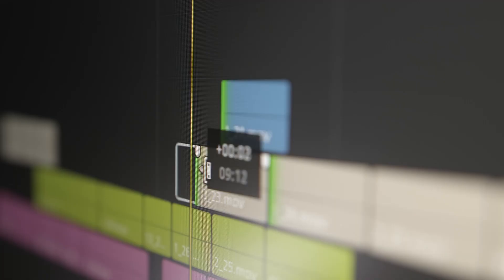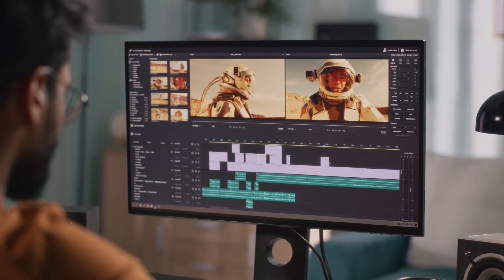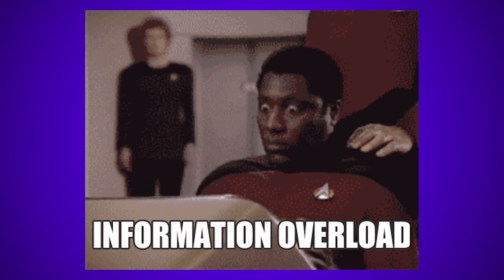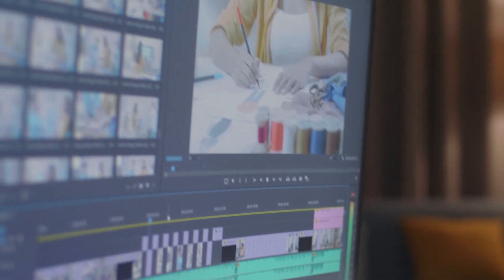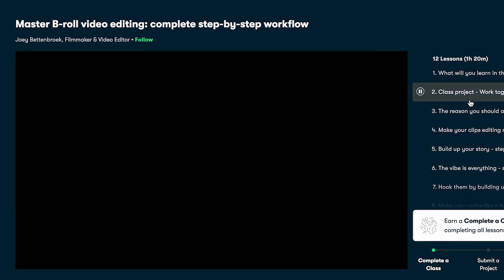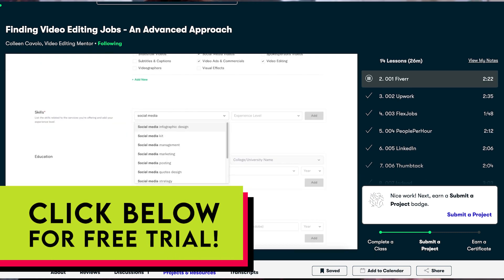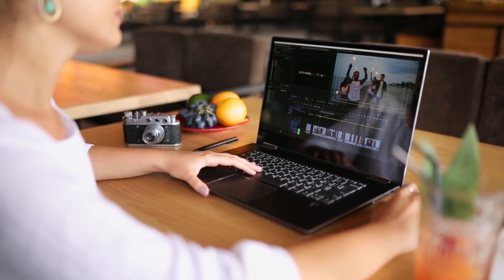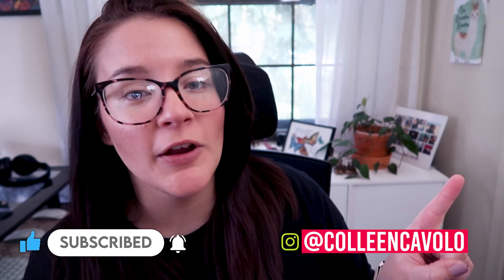8 Tips to Improve Video Editing Skills!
If you wanna get in on the competitive space that is freelance video editing, you’re going to need your skill set to at least be able to handle basic editing projects.

In this video I am giving my tips on how to improve your video editing skills!

Editor: Logan Young

0:00 - Intro
0:15 - Where to put your hands
1:28 - Analyzing Video Editing
3:06 - Watch Tutorials (As NEEDED)
5:23 - Expanding your Medium
7:04 - Why experimenting with your Niche is just as important...
8:13 - Should you pay to learn video editing?
10:49 - Be FORCED to grow as a video editor...
3:08 - Ask the RIGHT question...
14:40 - Edit the video.

    » My Class Title: Become a YouTube Video Editor with these Premiere Pro 2022 Essentials!

Having TROUBLE with Video Editing? Sometimes a short, one-on-one zoom call is all you need to get UNSTUCK and get back to editing!

🍒 💾  𝕄𝕐  𝔾𝔼𝔸ℝ  💾 🍒

Canon PowerShot Digital Camera
K&F Concept 62'' DSLR Tripod
SanDisk 128GB Extreme PRO SD Card
Rode NTG2 Multi-Powered Condenser Shotgun Microphone

G-Drive Mobile USB-C Hard Drive 1TB
Anker USB-C to USB 3.0 Female Adapter (2-Pack)
Anker USB-C to 4-Port USB 3.0 Hub
SanDisk SD USB 3.0 Card Reader